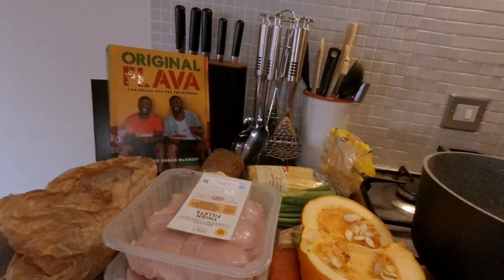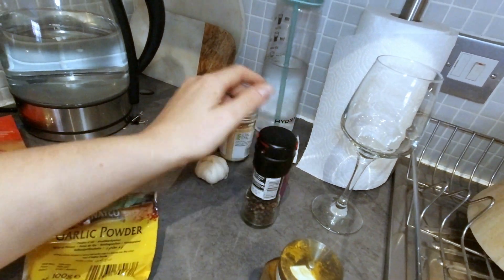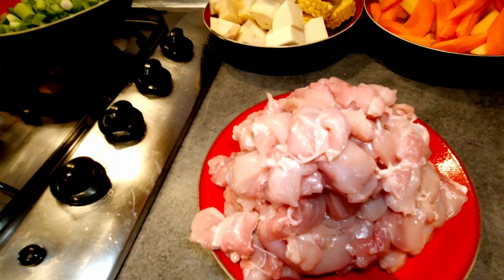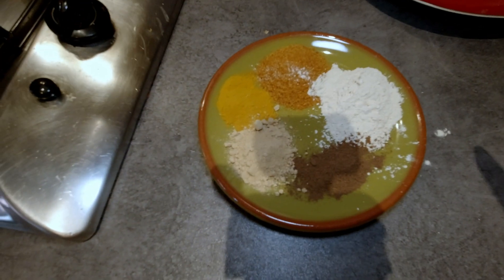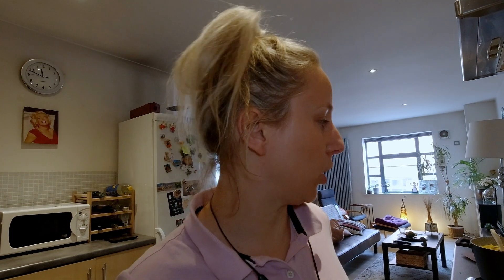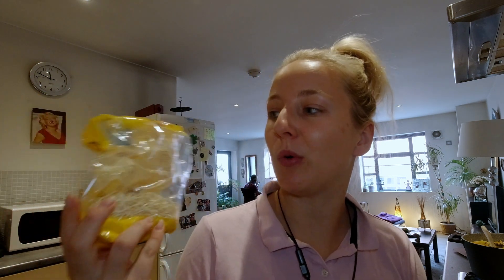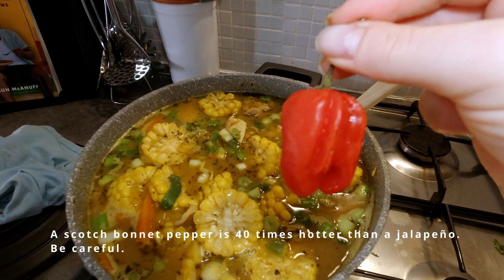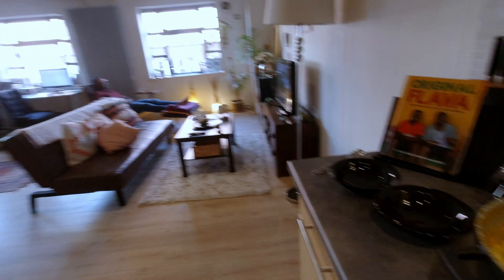A Polish girl cooking Jamaican food?!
I was a little ill so Anna took over the vlog and decided to cook me something to make me feel better - Jamaican Chicken Noodle Soup.

The ingredients Anna used are the following:
- Pumpkin
- Carrots
- Chicken thigh fillets
- Thyme
- Spring onion
- Sweetcorn
- Yam
- Ginger powder
- Garlic powder
- Turmeric
- Garlic granules
- Ground pimento
- Garlic

Rather than explain how to cook it in here, it's best you watch the video and follow along. Better yet, check out the original video on the How to Cook Channel that Anna originally found the recipe on. There you'll find a lovely selection of Jamaican food for you to try out and sample.

Aside from temporarily forgetting the word for "spring onion" for what seemed like an eternity, the whole process went smoothly. The proof, of course, was in how it tasted. To see for yourself what it tastes like, you'll have to give it a try!

So, how did Anna do taking over the vlog? Have you tried to make the recipe yourself?